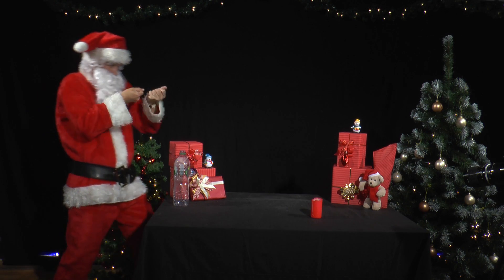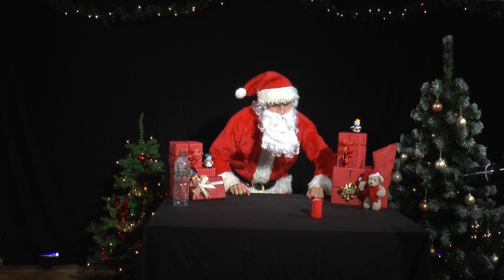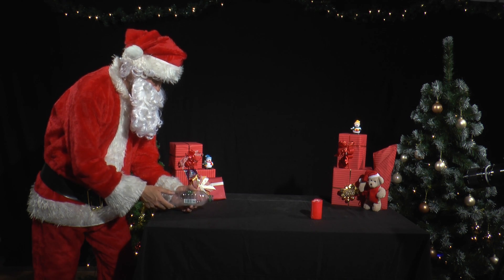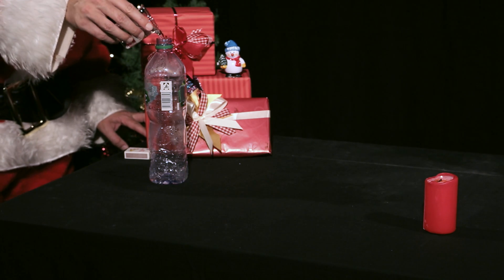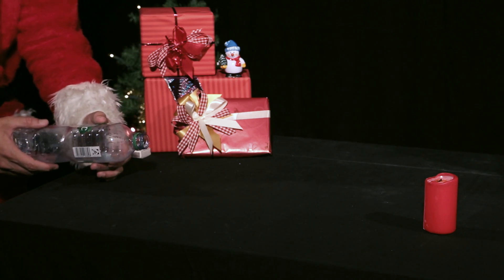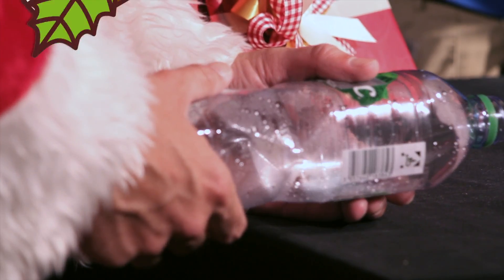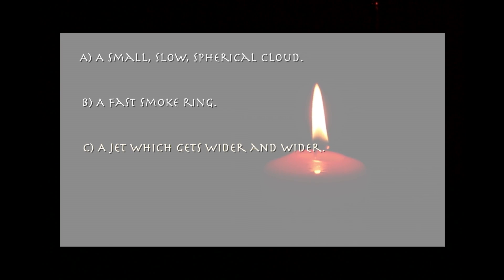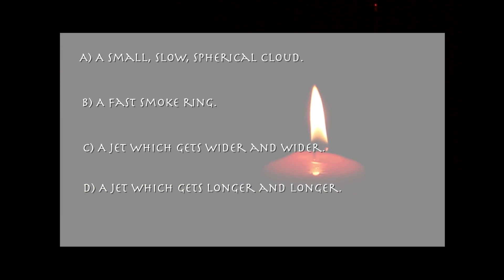Physics in Advent - PiA 2016 - question 14